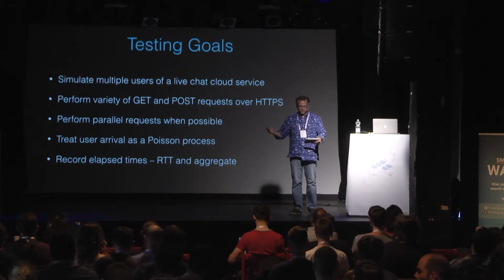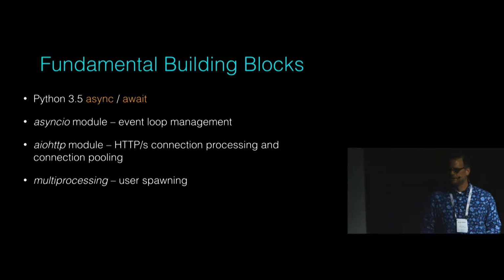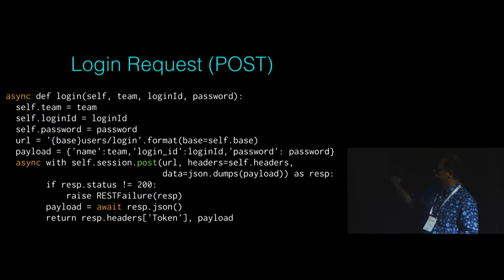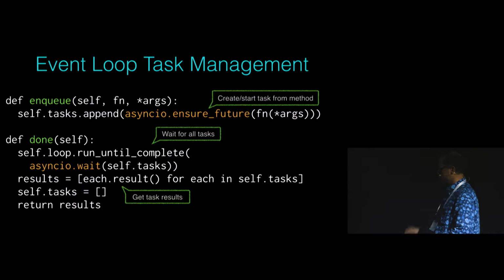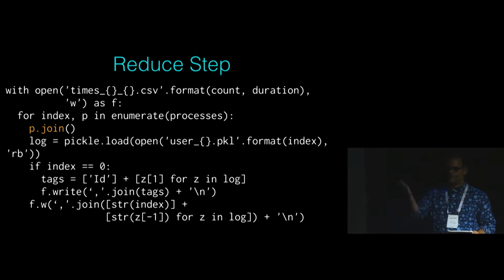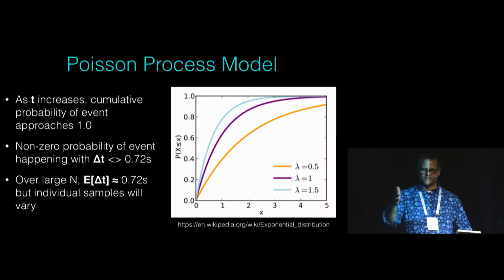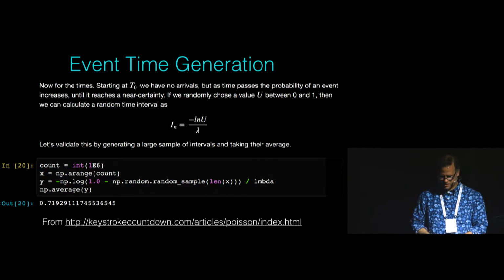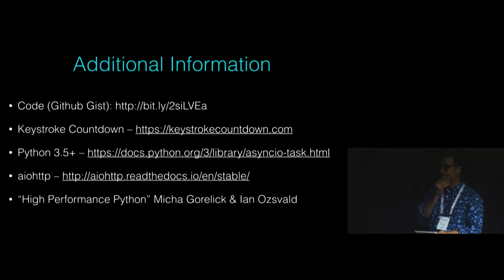Brad Howes: REST service load testing with Python 3 asyncio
or a REST service we are deploying for a customer, we wished to know how well it would perform under various load scenarios. Since we already had a Python driver that understood the REST service, it was only natural to attempt the load testing in Python as well. I will discuss the harness we used to generate load, and how and why we modeled load as a Poisson process.